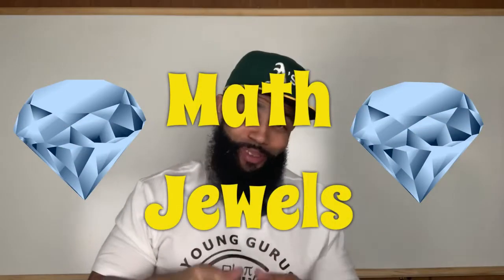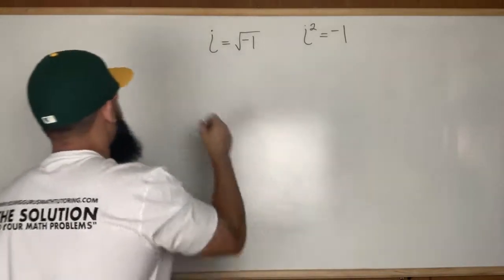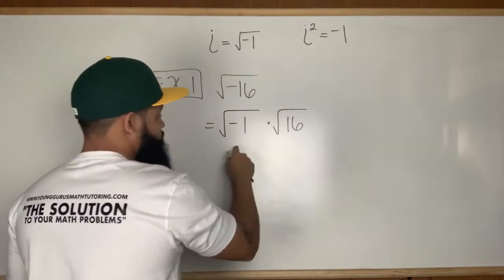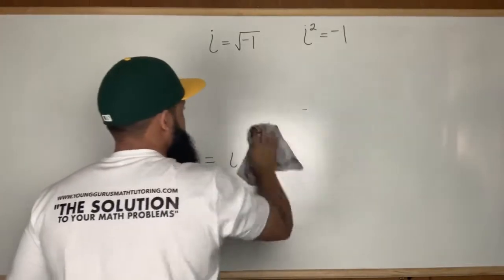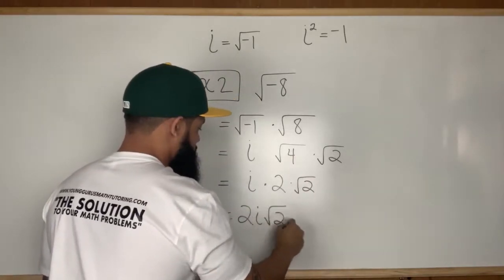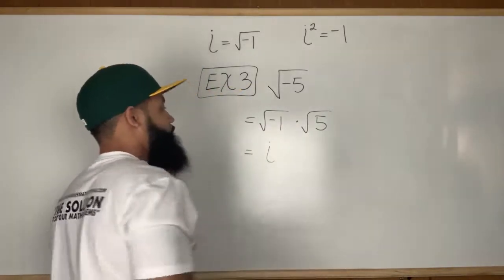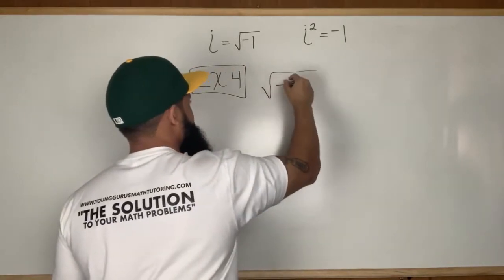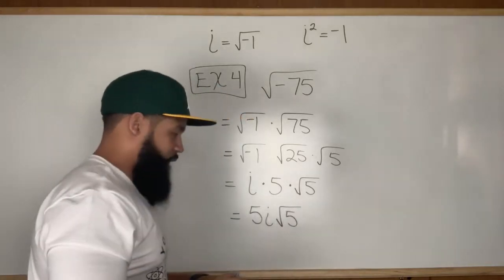Complex Numbers 1: Imaginary Numbers (Intro to i)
In this lesson, you’ll learn what imaginary numbers are and how to simplify square roots of negative numbers using the imaginary unit i.

The definition of the imaginary unit: i = √(-1)

Why i² = -1

How to simplify: √(-16), √(-8), √(-5), √(-75)

How to write answers clearly in simplified form (with i outside the radical)

Timestamps

00:06 Intro
00:29 Key facts: i = √(-1) and i² = -1
00:55 Example 1: √(-16)
02:38 Example 2: √(-8)
03:52 Example 3: √(-5)
04:55 Example 4: √(-75)
06:03 Wrap-up / what’s next

Most of the time, write i in front of the radical (example: i√5) so it’s clear the i is not under the square root.

Have a question? Comment the exact problem and what you tried.